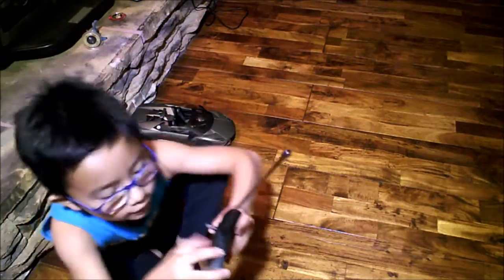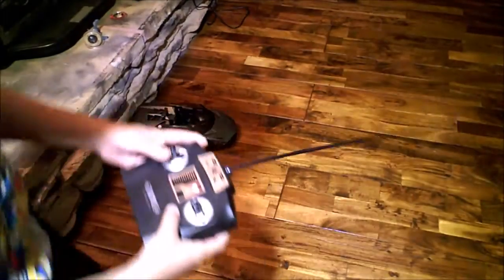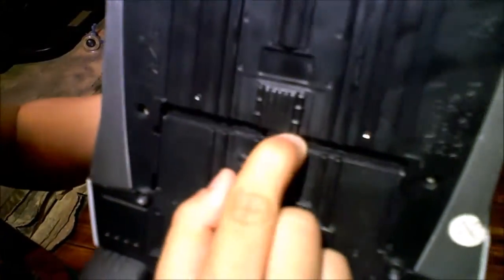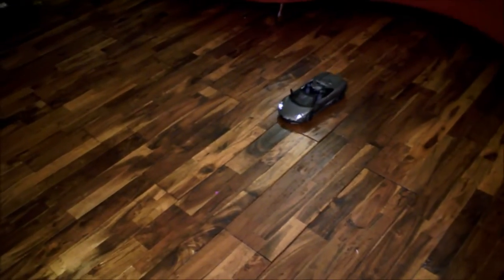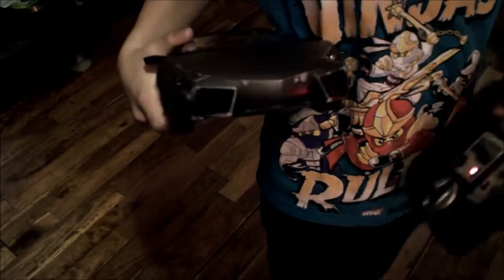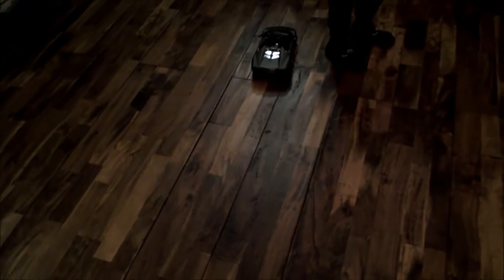Remote Control Lamborghini by Vinco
This video is about a boy named Vince who had a Lamborghini and started to drive. He was a bad driver so it took him over 2 hours to get past an obstacle.(He made an Obstacle course)
Vince is using a R/C Car that he got for his birth day a few months ago.